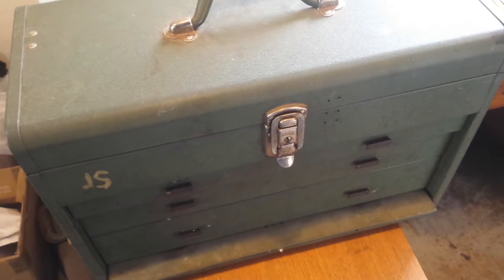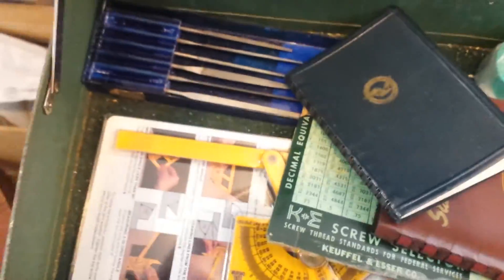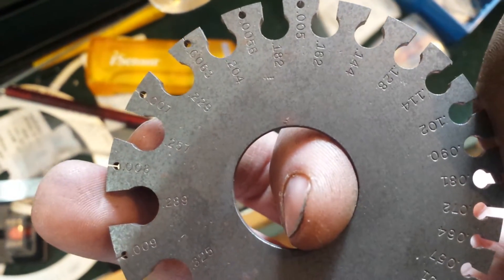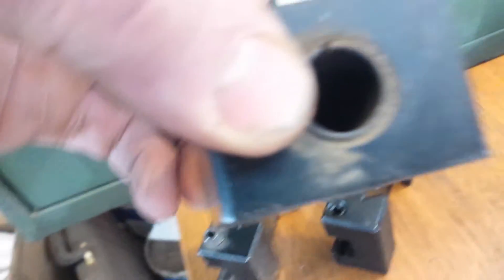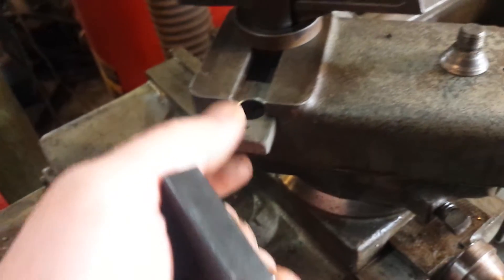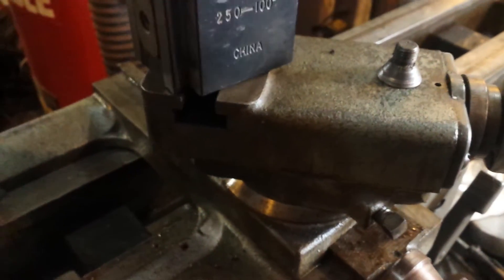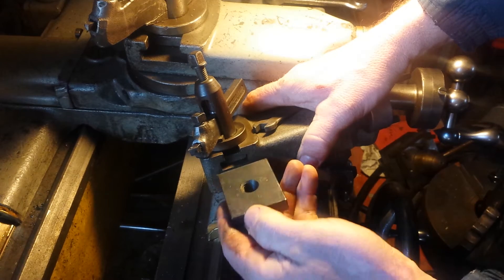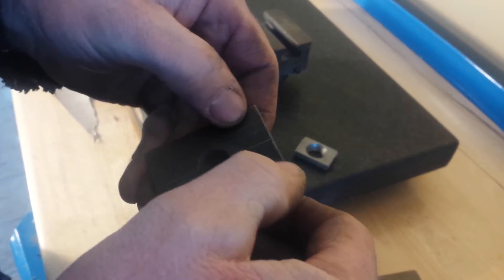Quick change tool post modification AXA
I bought a quick change tool post for the Atlas 12 inch lathe now I need to machine a t-nut to fit the slot on the compound. The only way I can use this is to machine it to fit. Small AXA, medium BXA, large CXA, and xlarge CA.